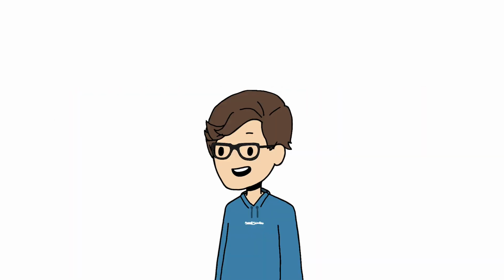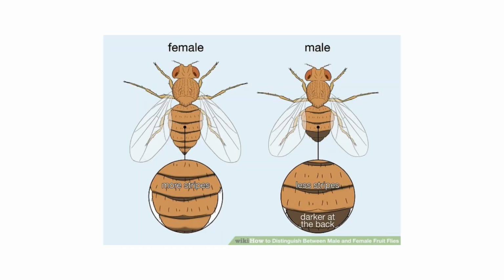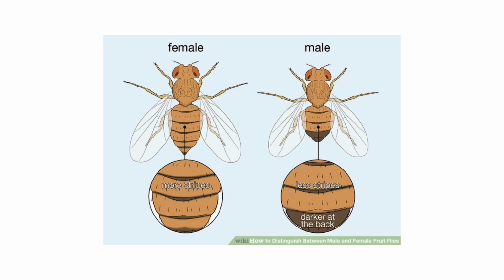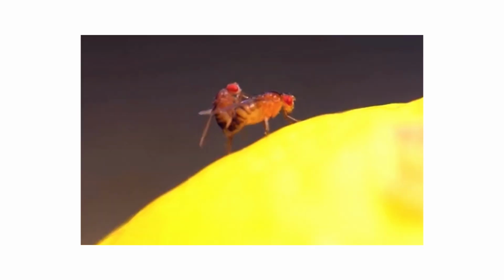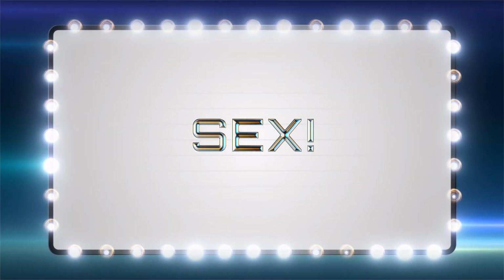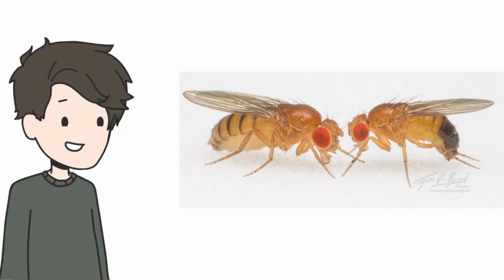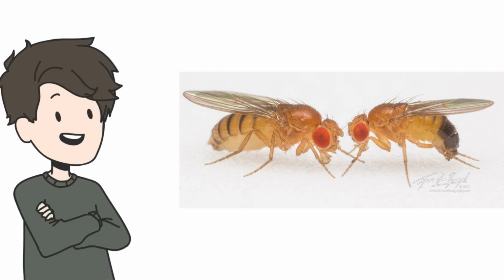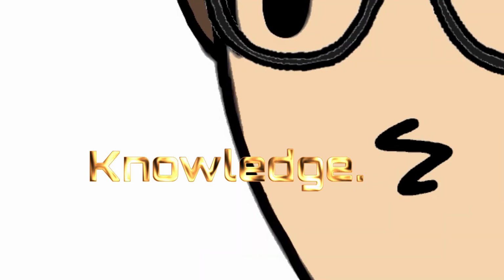F24 MCDB 203L Genetics Lab - Cesar Perez Marino